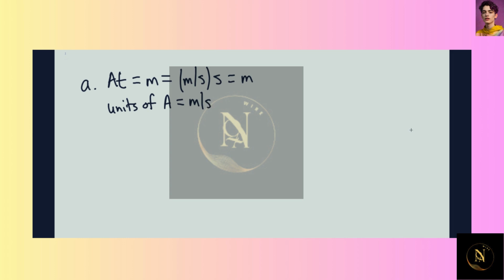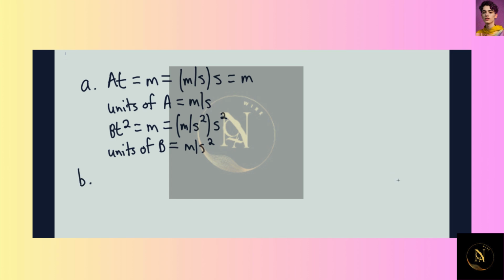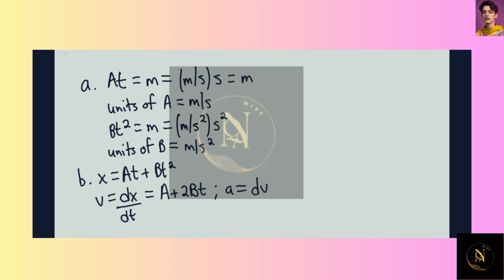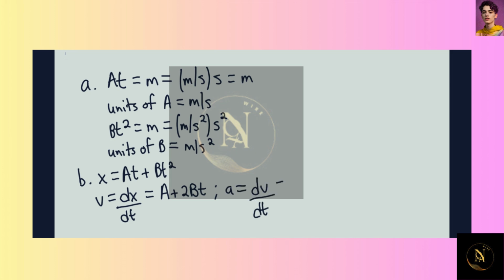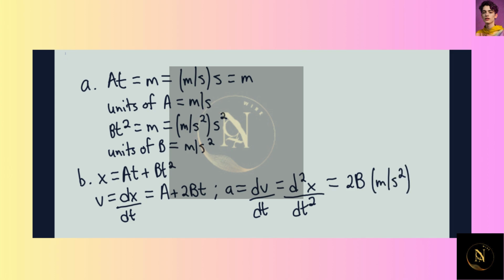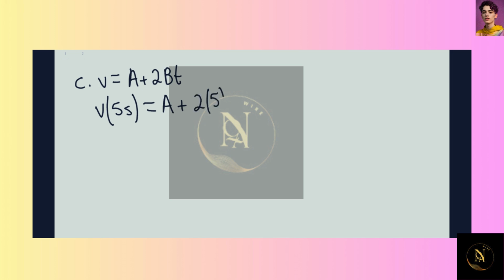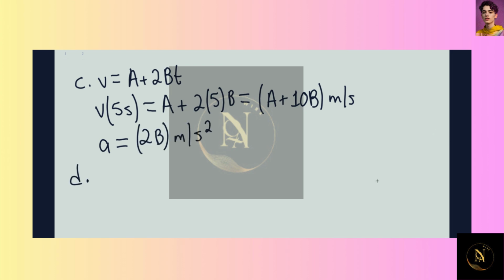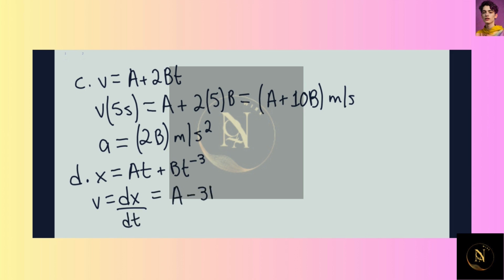The position of an object is given by , where is in meters and is in seconds. What are the units of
The position of an object is given by , where is in meters and is in seconds. What are the units of and What is the acceleration as a function of time? (c) What are the velocity and acceleration at (d) What is the velocity as a function of time if